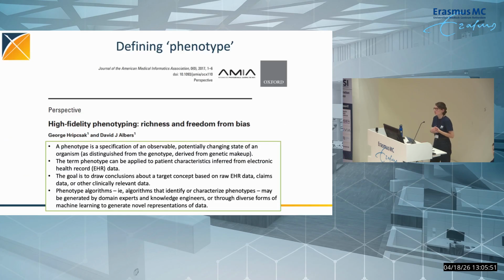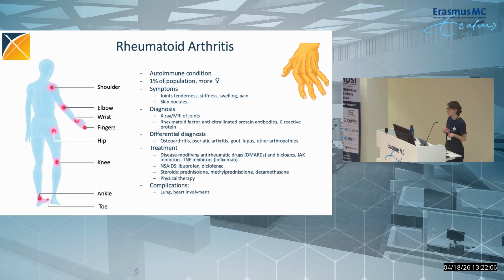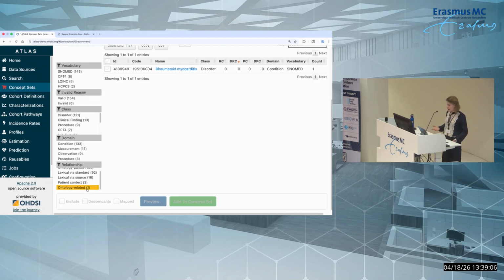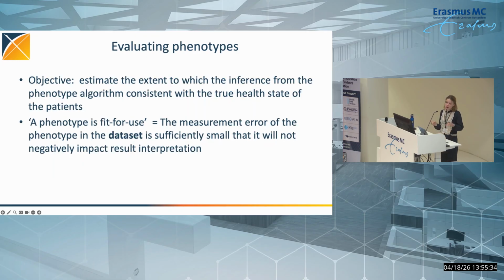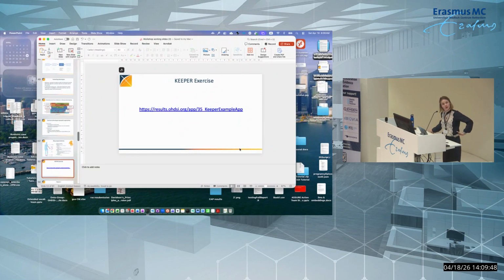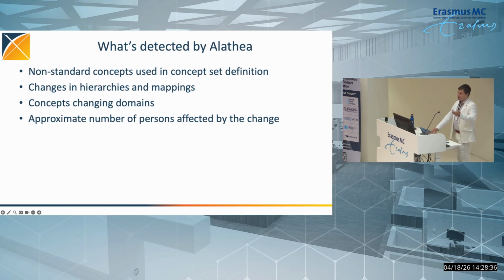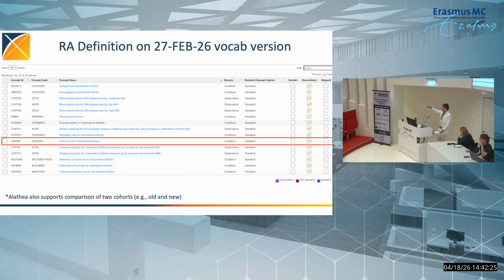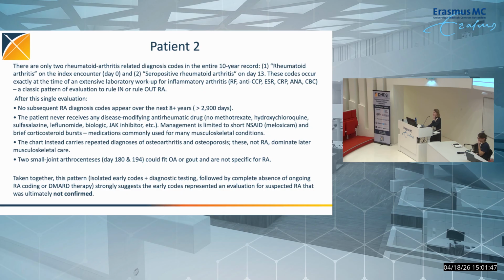260418 OHDSI Symposium_Phenotyping Workshop